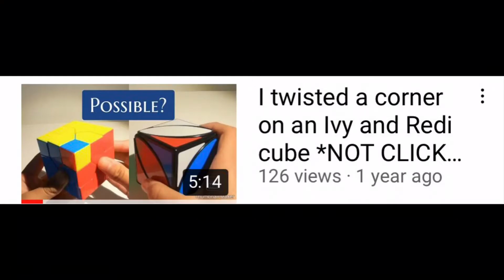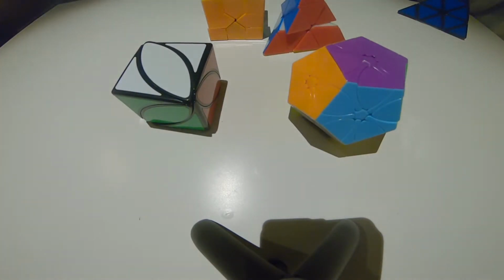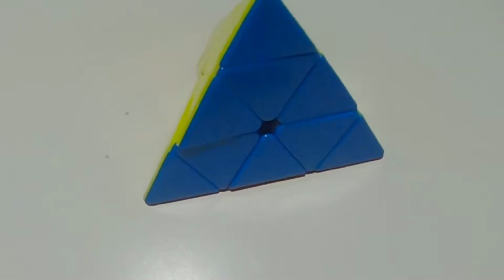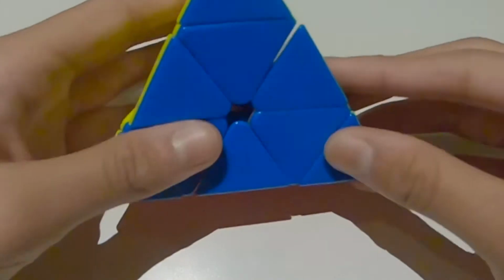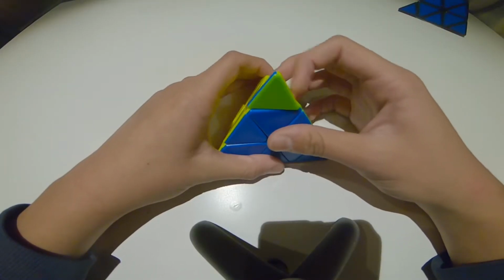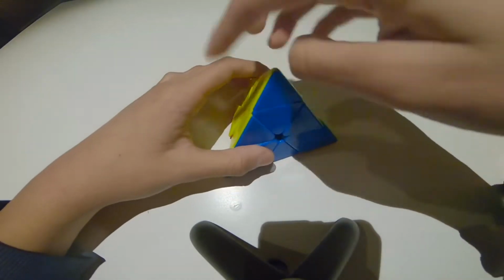Corner twisting… but easier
Note: Before I thought that the method that I'm showing here was more efficient, but turns out that my older video had a method with less moves (lol).
Although for sure the algorithm in this video is way easier to memorise and quite intuitive as well.

Music used in the "Outro": Corbyn Kites- Shadowing

Secret message: I'm learning EG-1 on 2x2 right now